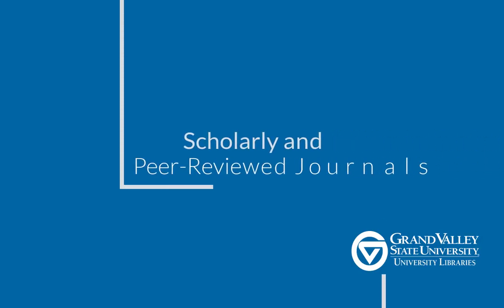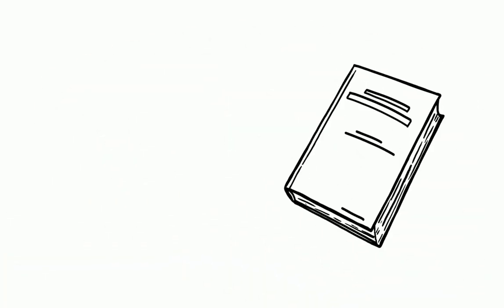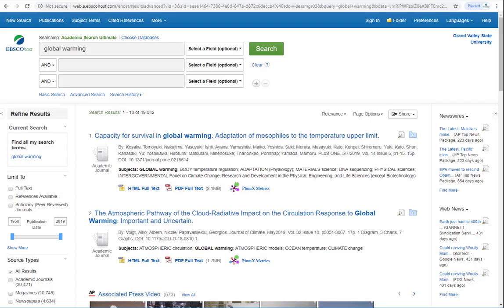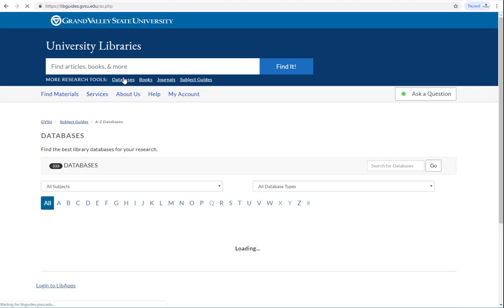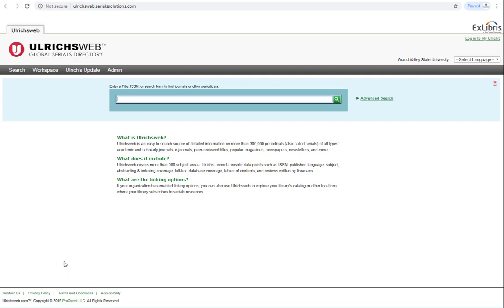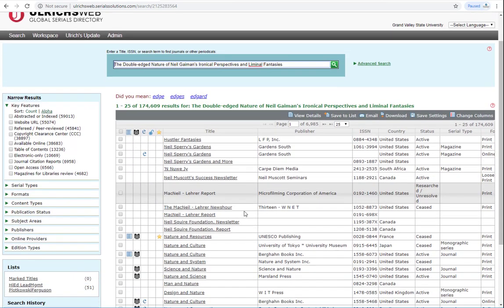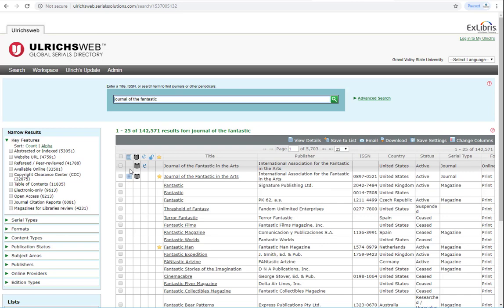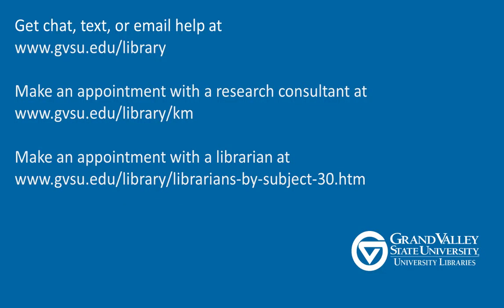Scholarly and Peer-Reviewed Journals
This tutorial covers the characteristics of scholarly and peer-reviewed journals and how to find them on the GVSU Libraries website.